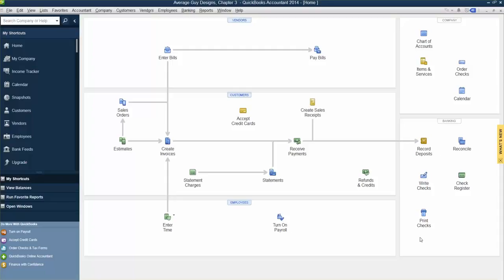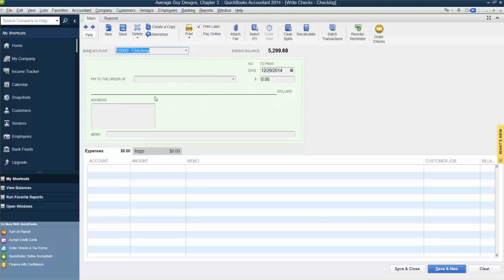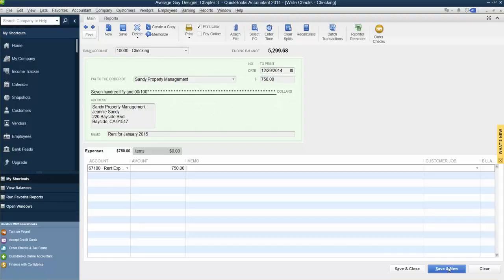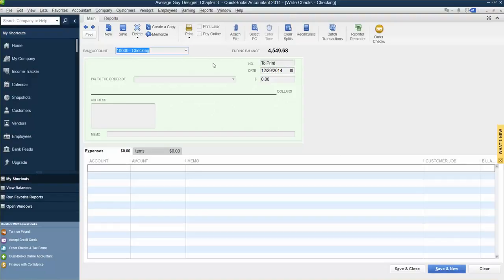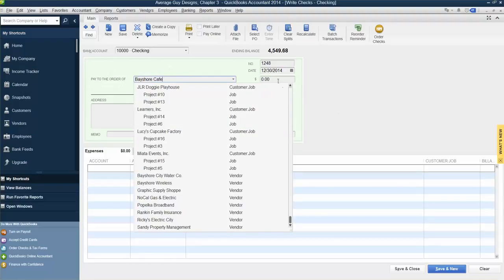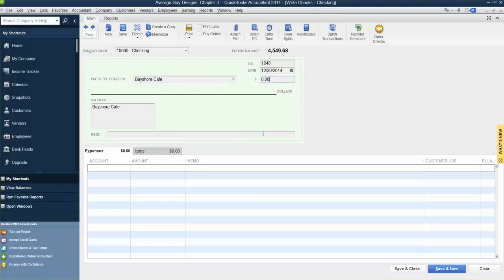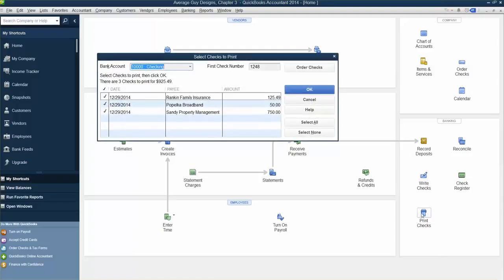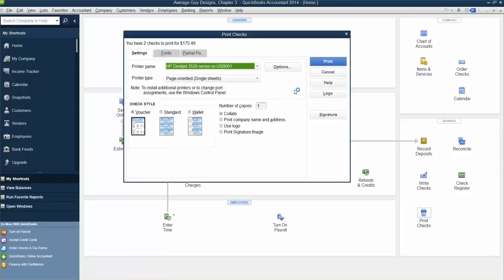Quickbooks Write and Print Checks Develop Your Skills 4-4 p 140